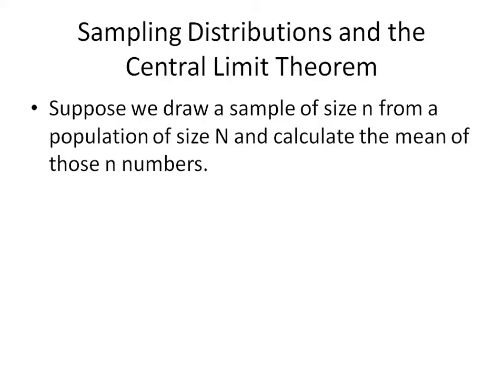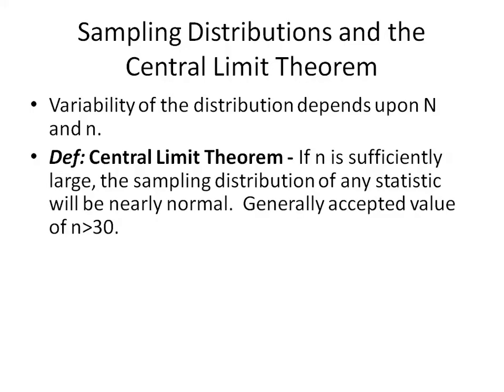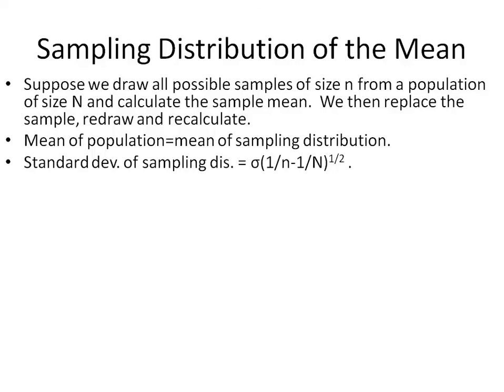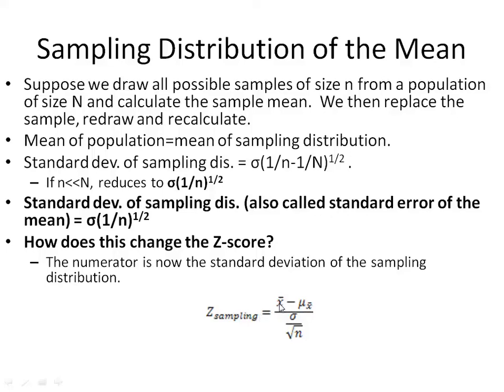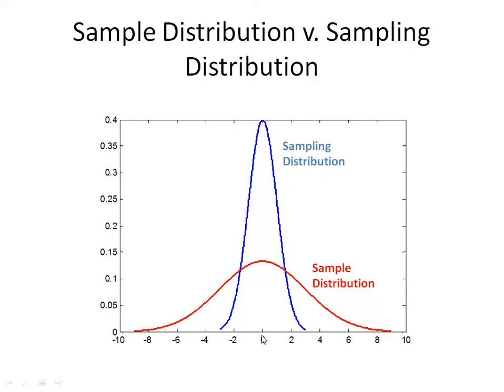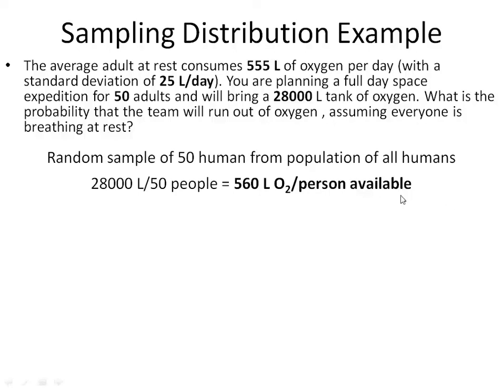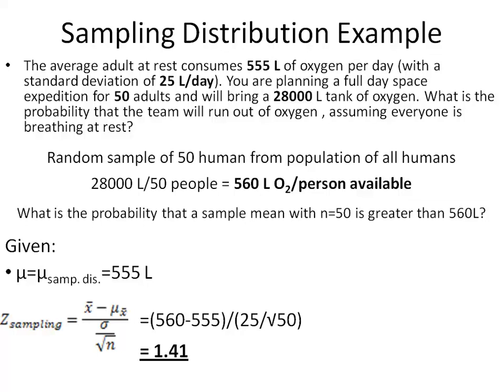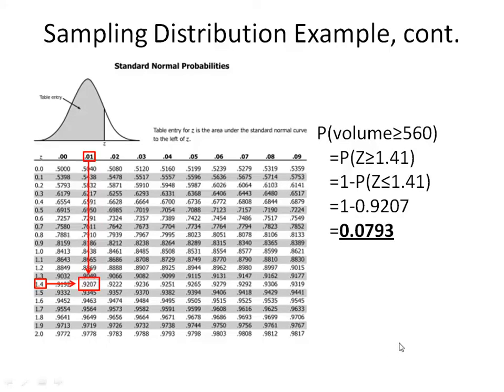Introduction to Statistics: Part 3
We explain the difference between sample distributions and sampling distributions.